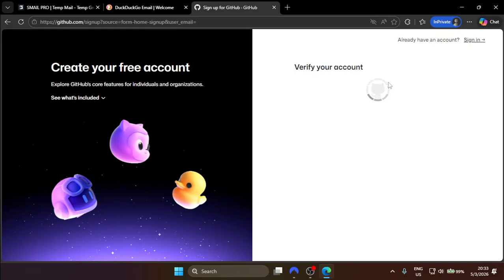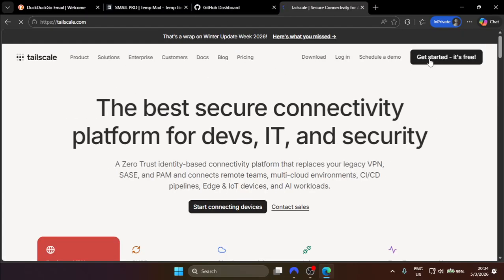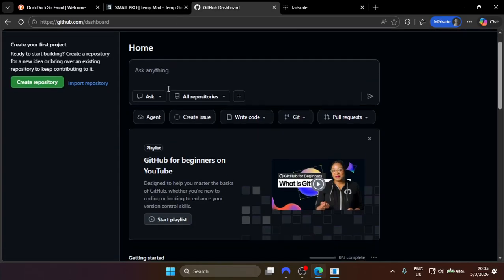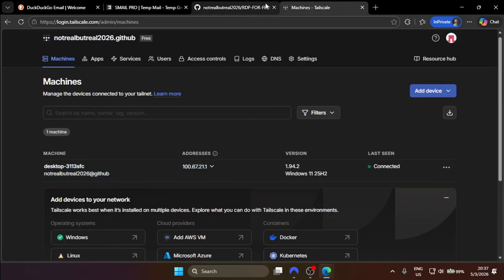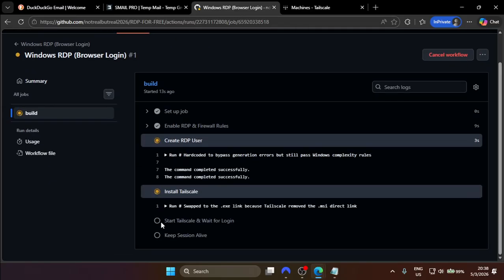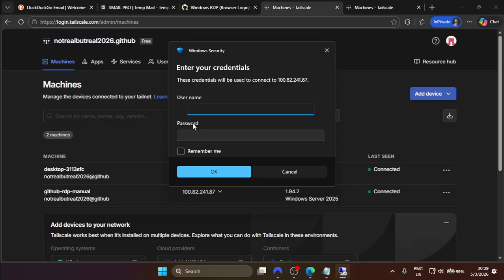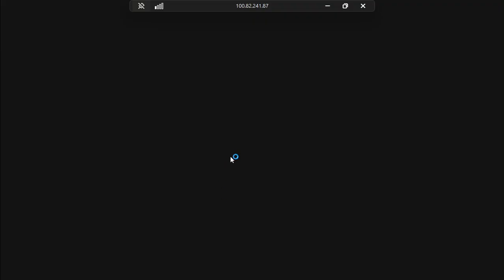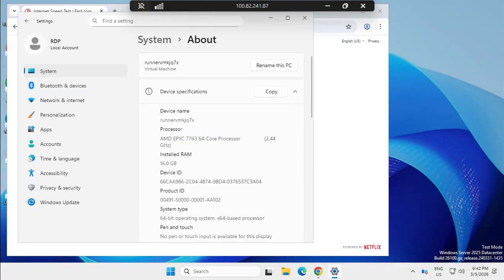Free RDP 16GB Ram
The video is about getting a free rdp using github and tailscale.